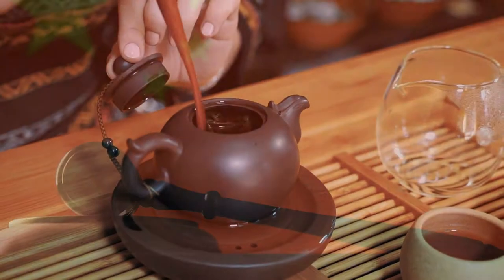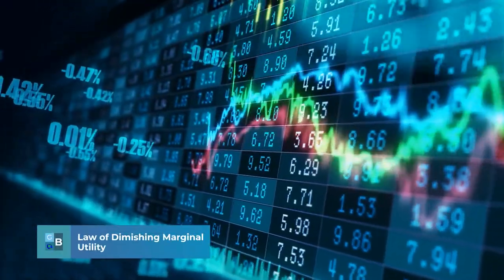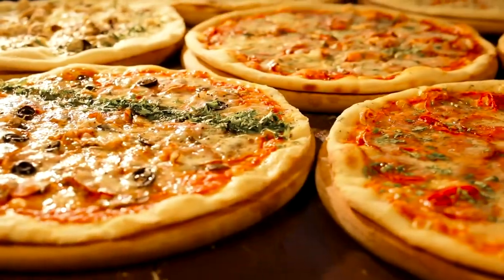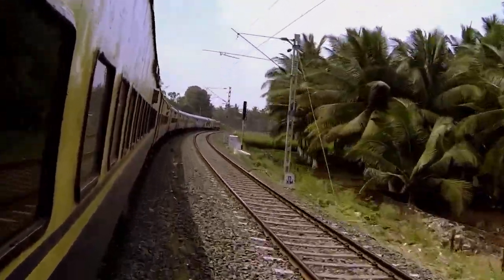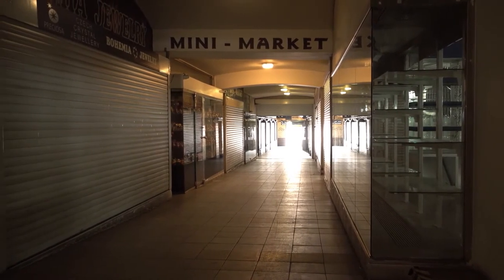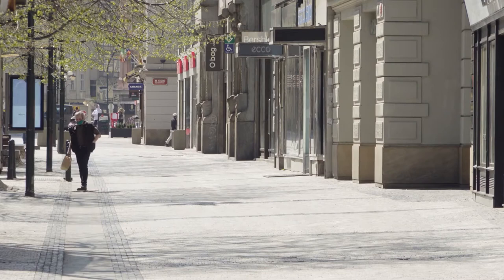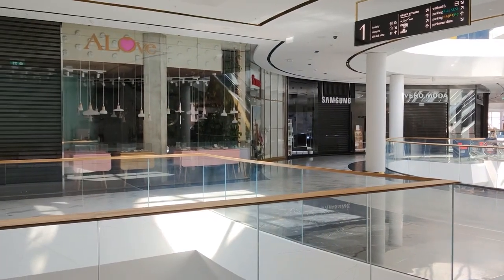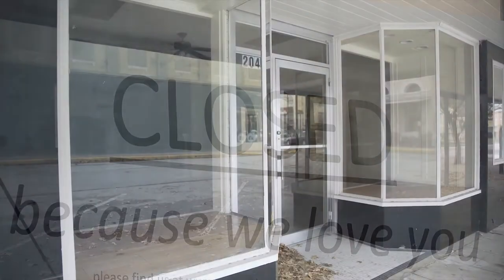The Economics of Public Holidays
What is the actual cost and benefit to the economy when it comes to public holidays? Do we need more holidays or less, and why do we have them in the first place? These topics are explored in this video.

Timestamps:
0:00 - Intro
0:40 - What's the point of Public Holidays?
4:24 - Effect of COVID-19 & the cost of Public Holidays

Sources:

The influence of national holiday structure on domestic tourism expenditure: Evidence from China
Wei, Xiang ; Huang, Songshan (Sam) ; Yap, Ghialy ; Wu, Xinfang ; Taivan, Ariuna
London, England: SAGE Publications, peer_reviewed
Tourism Economics, 2018-11, Vol.24 (7), p.781-800

Roy Morgan. (n.d.). More than 2 million thwarted overseas holiday-makers ready to be wooed by domestic tourism. [online] Available

Public holidays, tourism, and economic growth
Barrera, Franco ; Garrido, Nicolás
Tourism Economics, 2018-06, Vol.24 (4), p.473-485

Business Advice. (2016). A small business guide to opening on a bank holiday. [online] Available

cebr.com. (n.d.). An October Bank Holiday may even boost the economy but does that mean we should move to a 4 day week? | Centre for Economics and Business Research. [online] Available

Madowo, L. (n.d.). Could adding a new public holiday boost the economy? [online]

A note: Any mistakes, inaccuracies and faults are 100% unintended and I apologise in advance. Please take the time to comment your corrections/clarifications down below so myself and other viewers can learn and grow together :)